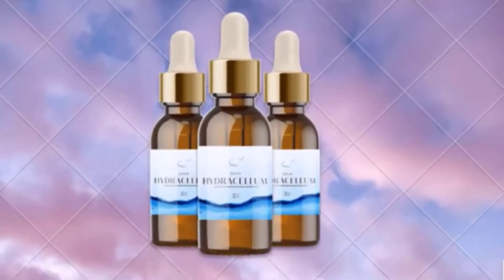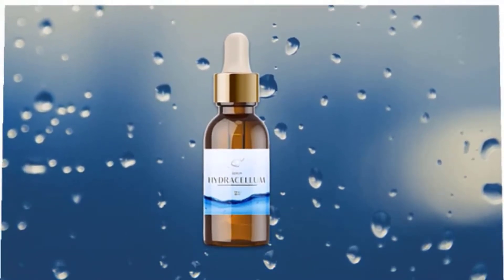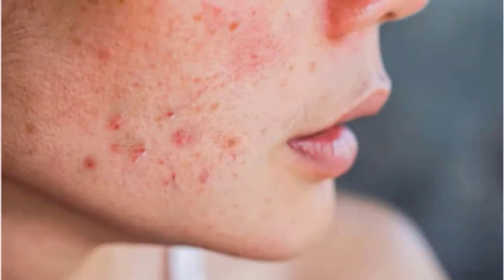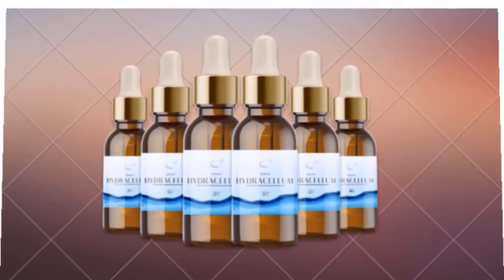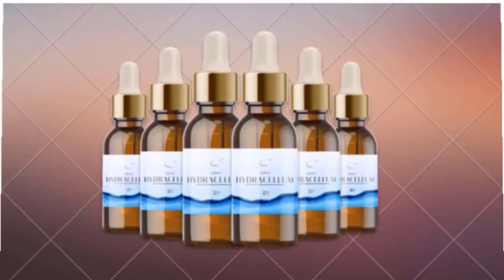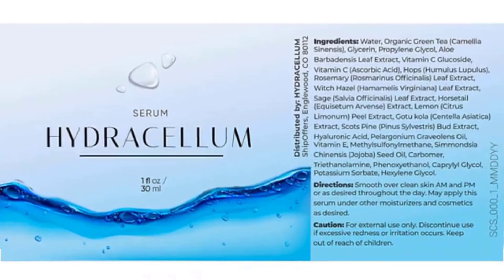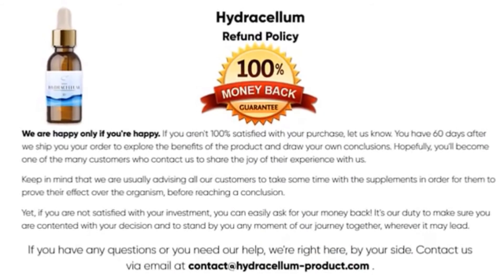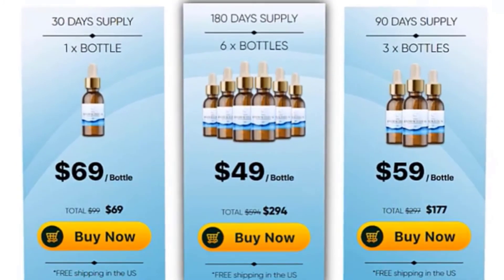Hydracellum Serum Review 2023 😱 Does It REALLY WORK?